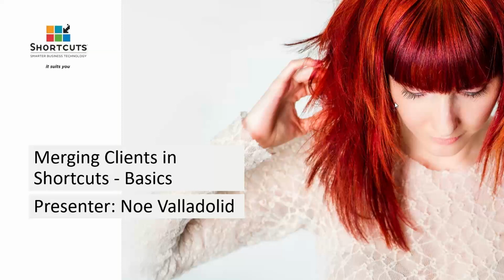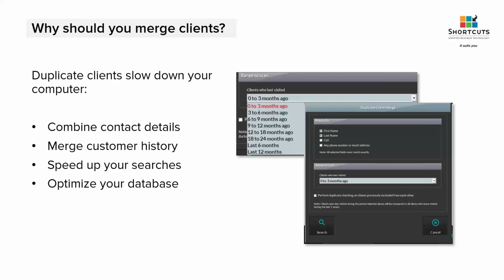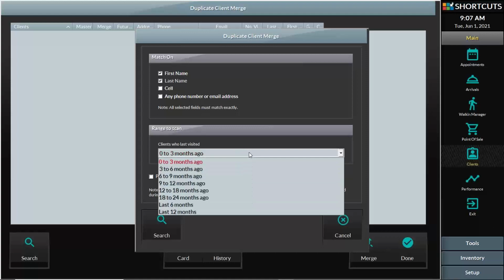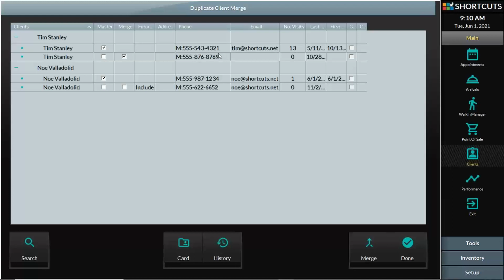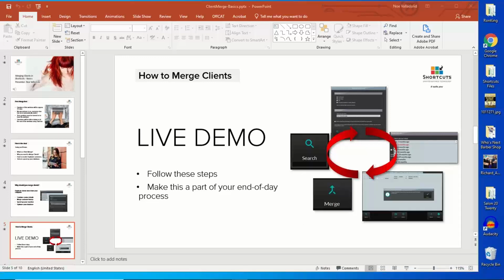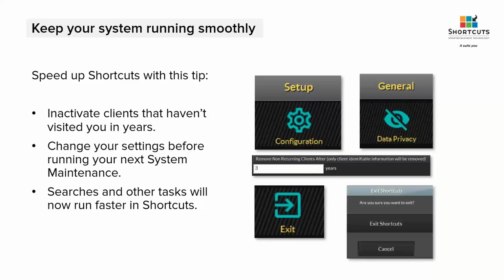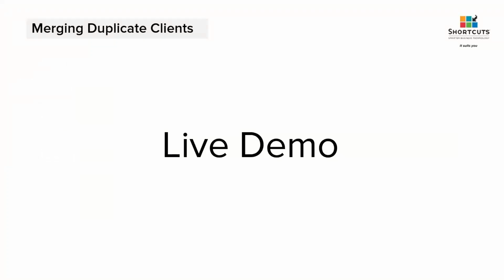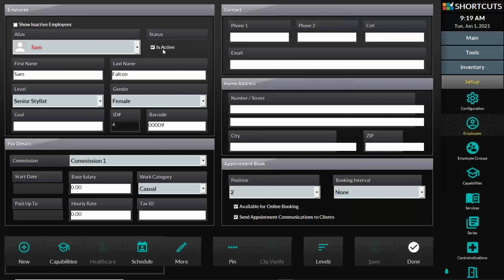Client Merge – Basics